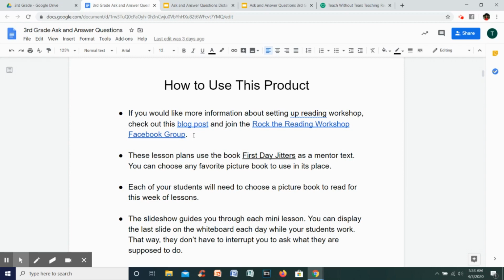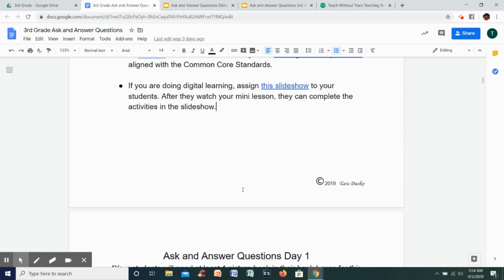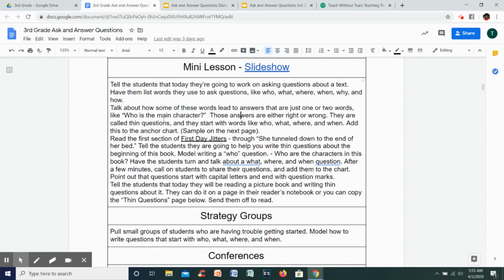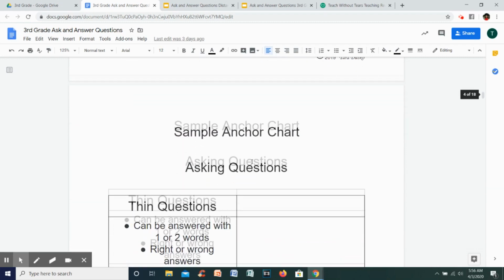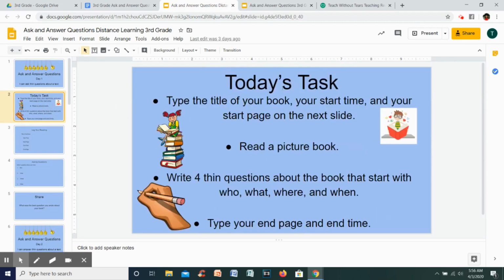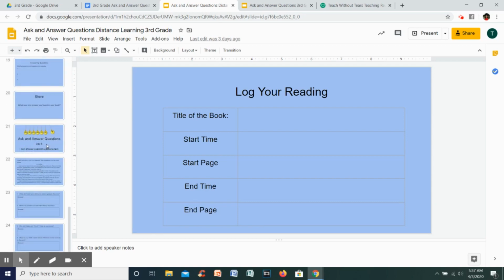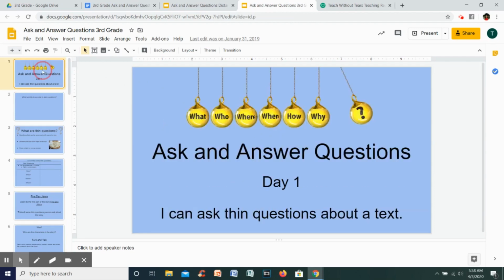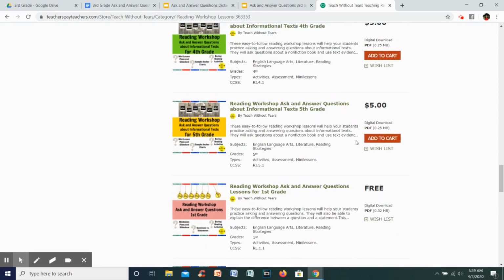How to Use Reading Workshop for Distance Learning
The schools are closed, and you have to find new ways to teach your students through distance learning. Find out how reading workshop can make your planning easier and keep your students progressing even though they aren't in the classroom with you.

Join the Rock the Reading Workshop Facebook Group for more tips!